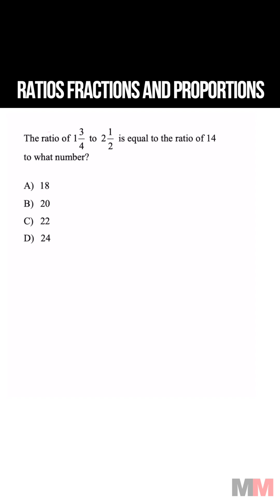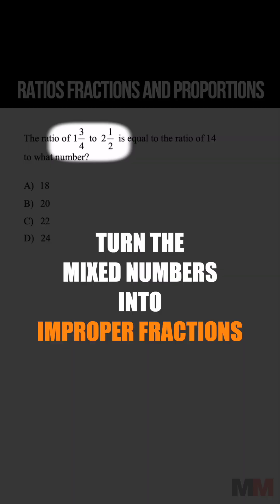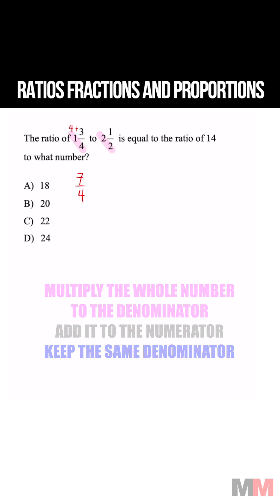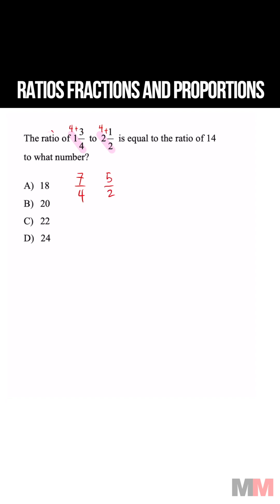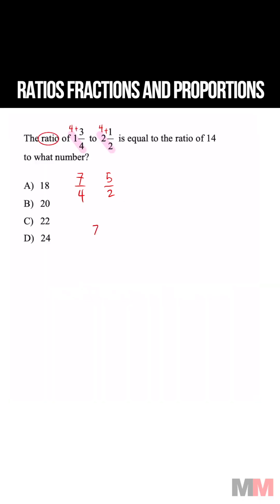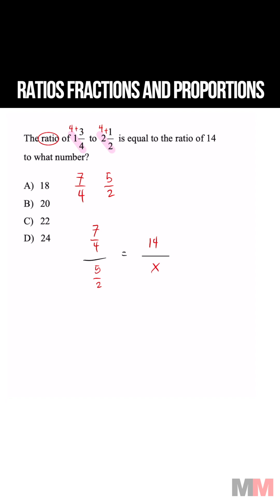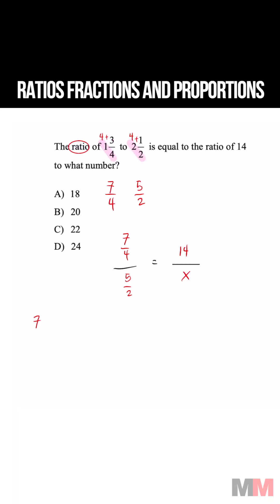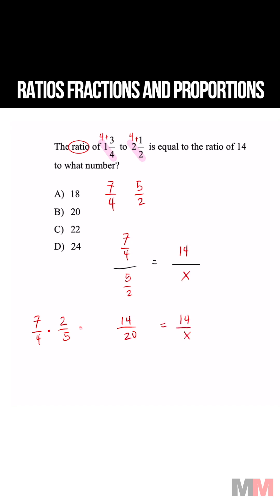Ratios Fractions and Proportions SAT Practice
A nice fraction, ratio, and proportion review problem for the SAT.